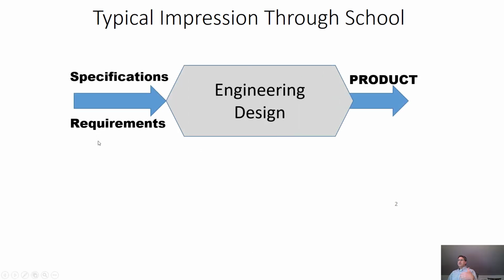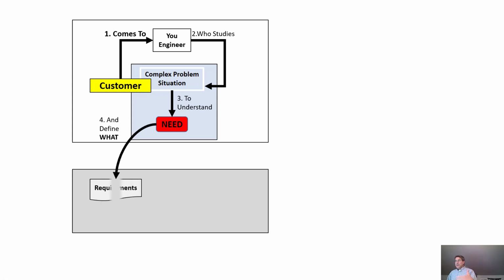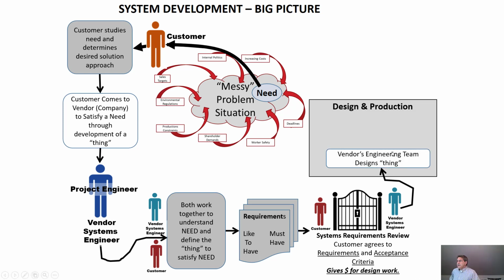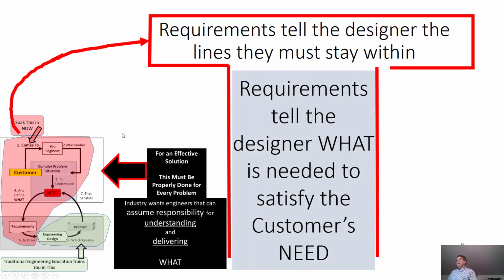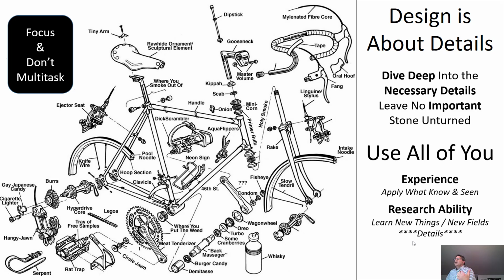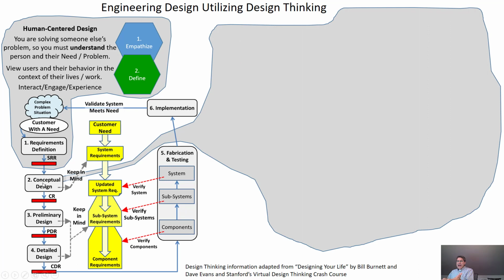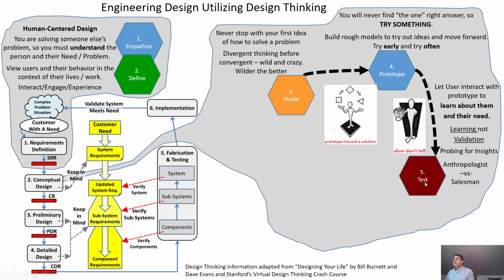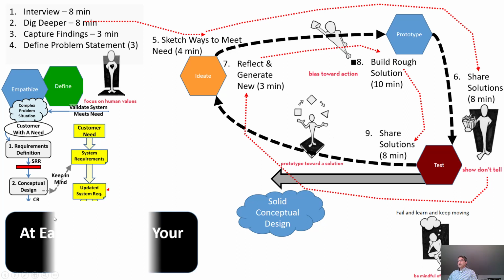Intro to Design for Freshman Engineers